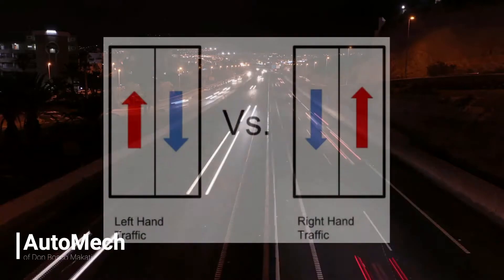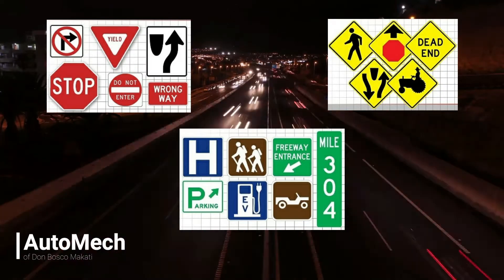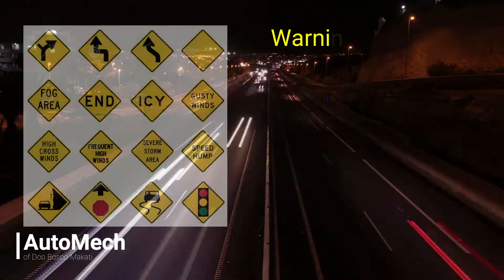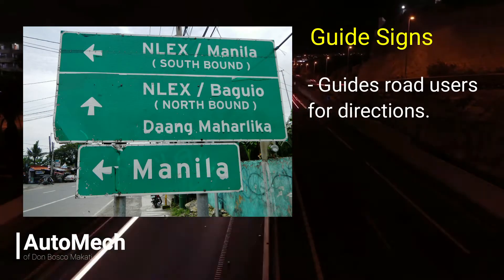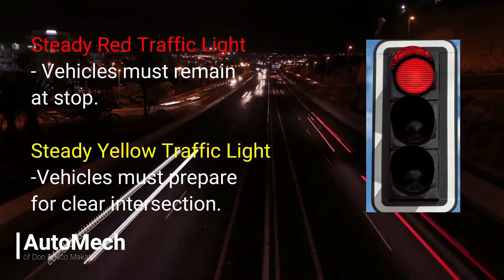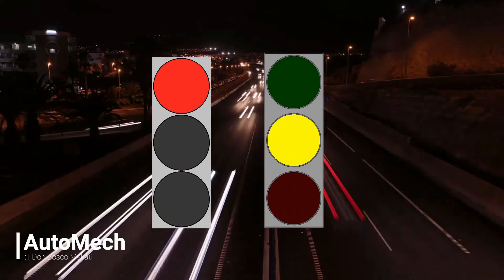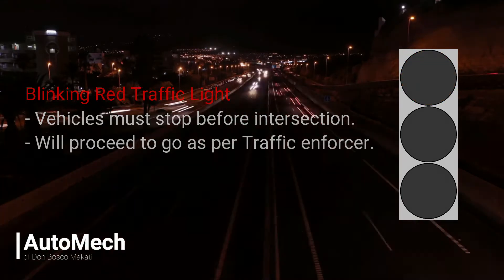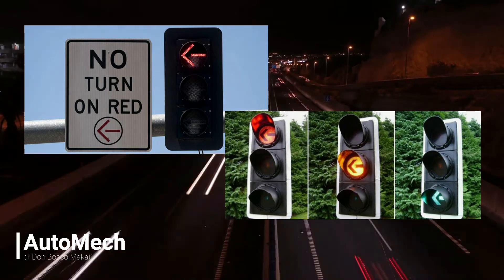Introduction to Road Traffic Signs and Lights - #20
This video lesson is about the basics and introduction to Road traffic signs and lights